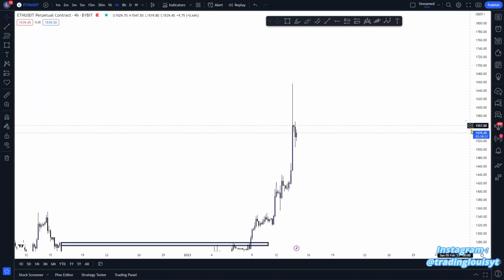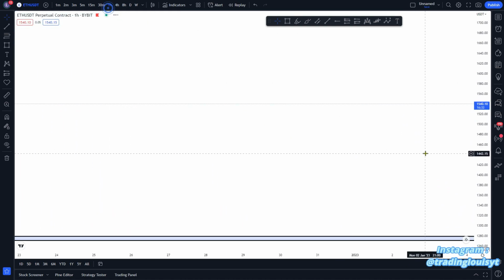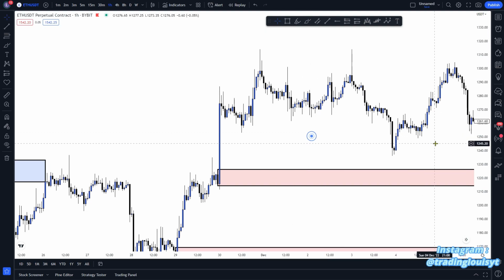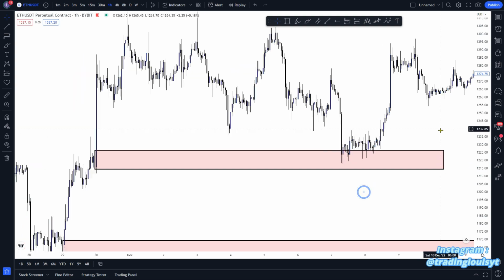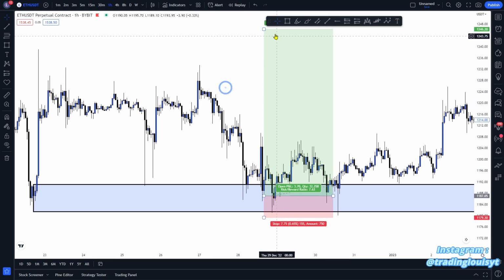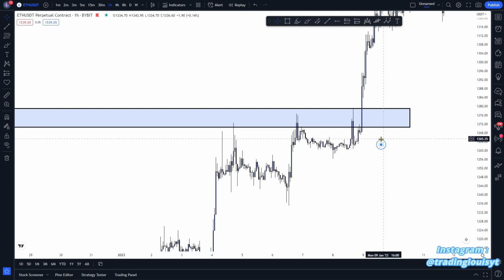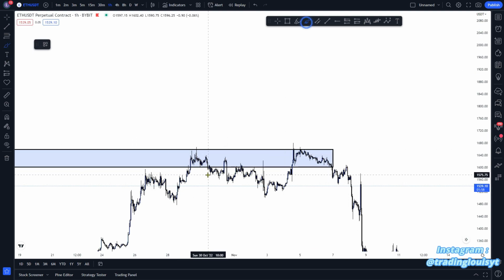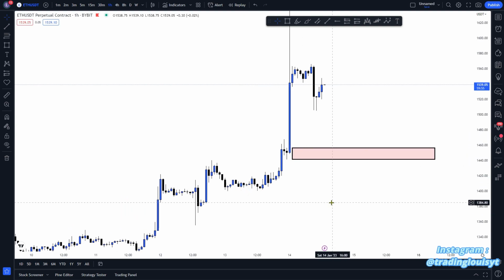Master ORDER BLOCKS 2023 - Smart Money Concept